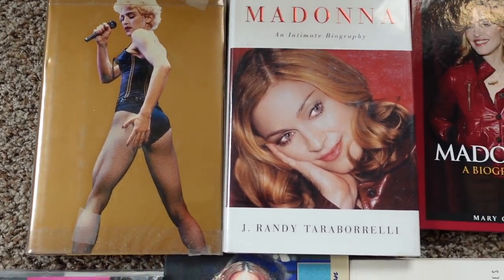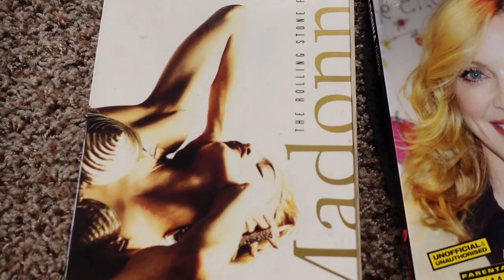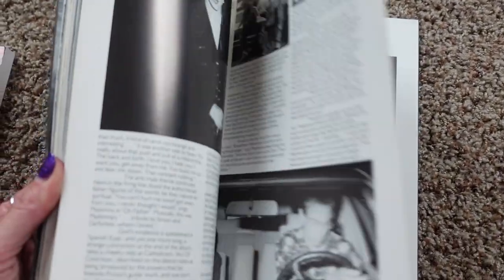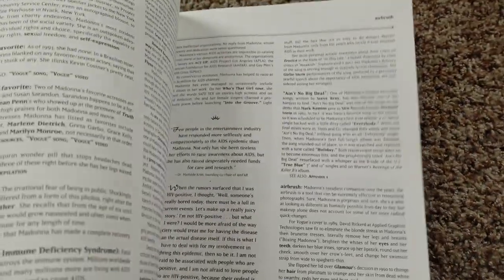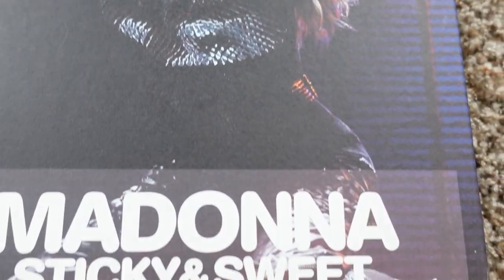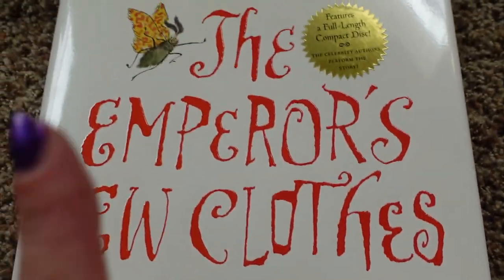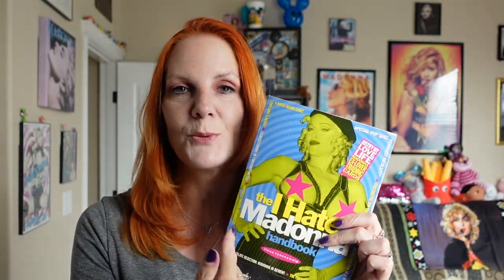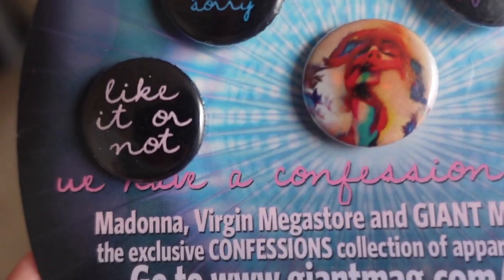Madonna Collection : Closer Look Pt 4 : Books / Pictures / Collectibles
In  this video I take a closer look at all the picture books and biographies plus more on my 4th shelf in my Madonna collection. Watch for the collectibles... stay for the laughs ... I promise there is some funny stuff towards the end of this video! ;)